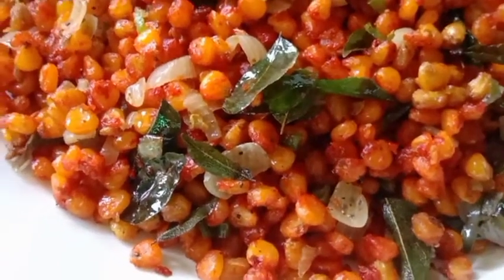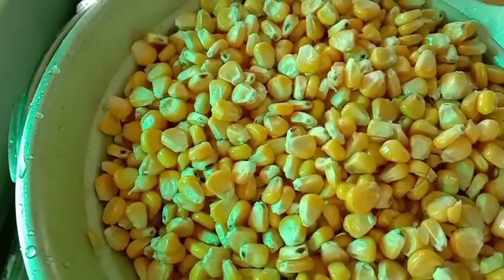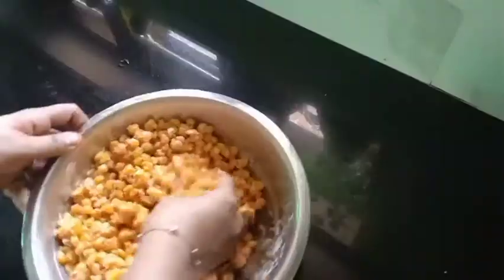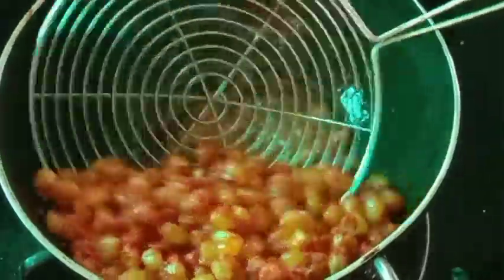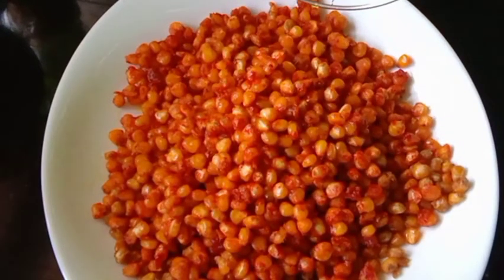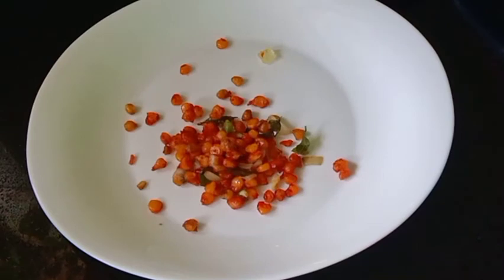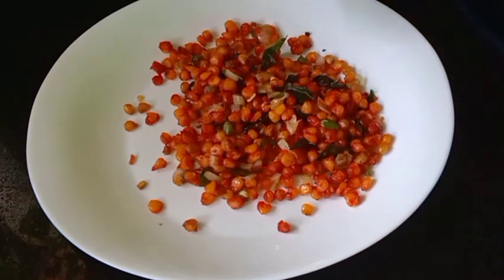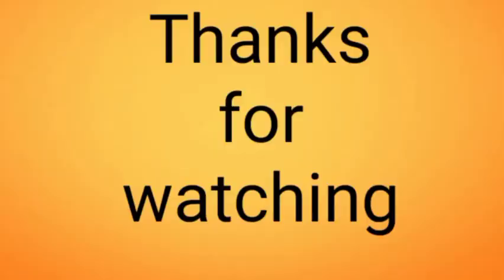ചോളേം ഇനി ഇങ്ങിനെ ഒന്നുണ്ടാക്കിനൊക്കൂ